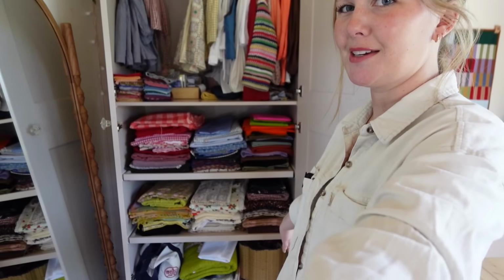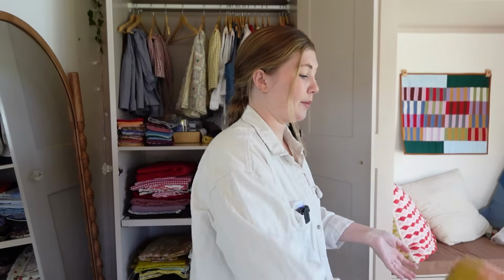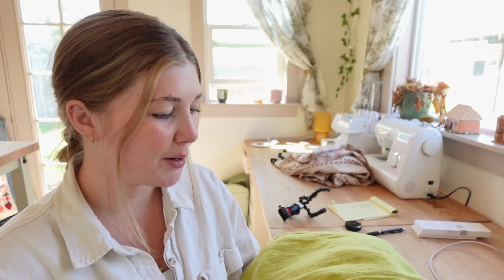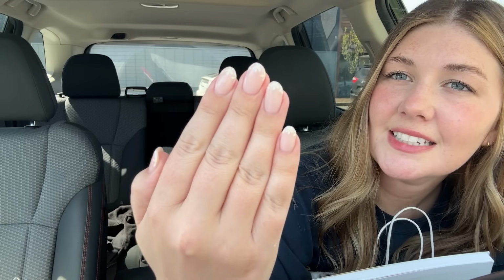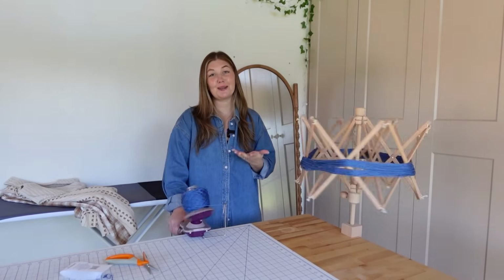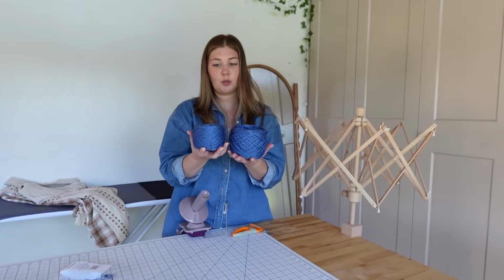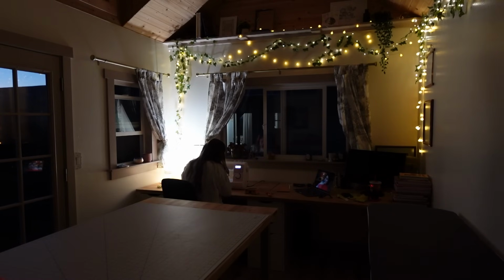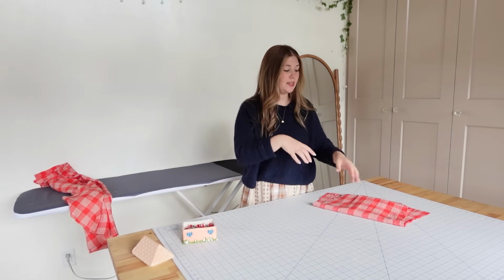crafty week + big life news 🫢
Come along for a week of sewing, fabric chats, crochet, yarn shopping, and potentially a heated Jane Austen dissertation.

Crochet patterns mentioned:
Lucy Sweater
Island Cardigan

Tools used/mentioned:
Yarn swift
Yarn winder
Sewing clips
Cordless Iron
Big ironing board